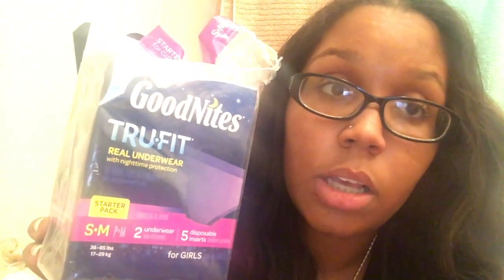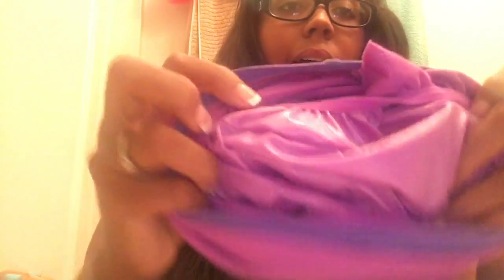GoodNites TruFIt Review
GoodNites Tru-Fit Review

I stumbled upon GoodNites Tru-Fits while shopping at Walmart. I gave them a try and loved them!!! I wanted to make this video for all the other mothers trying to potty train little ones.